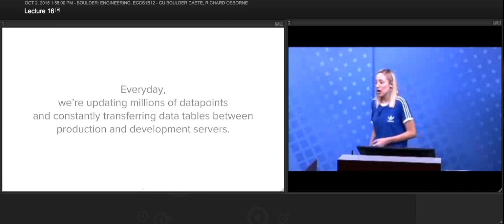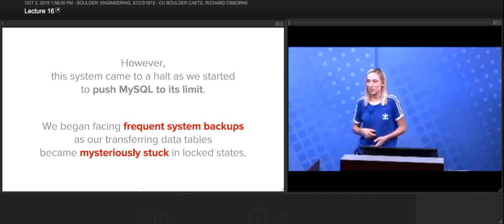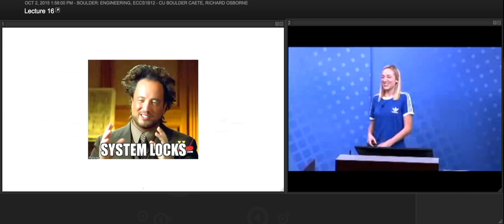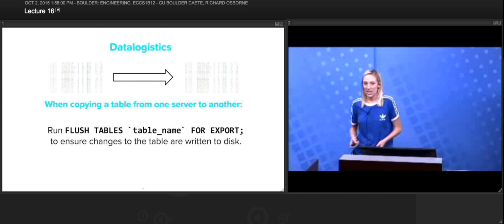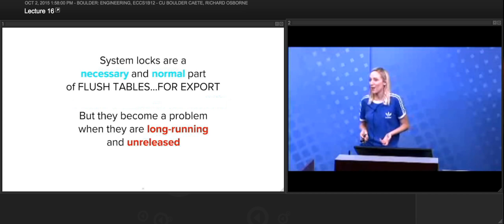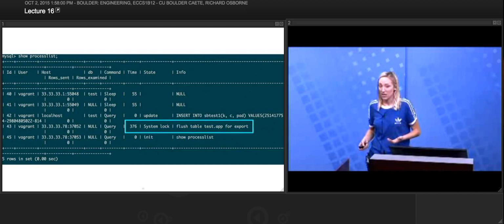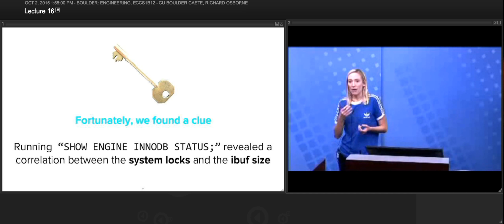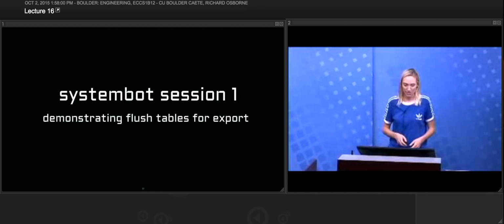Finding & Fixing a Bug in MySQL's Source Code, Part 1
A guest lecture on how a startup teammate and I found and fixed a bug in MySQL's source code that was causing problems in our data delivery system.

I gave the lecture to the combined graduate/undergraduate Database Systems course (CSCI 5817/3287) at the University of Colorado Boulder.

One student said that he "learned more about databases in your lecture than I did the entire semester."